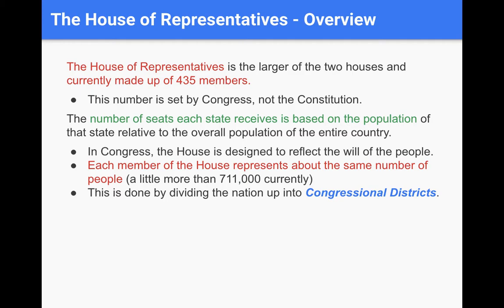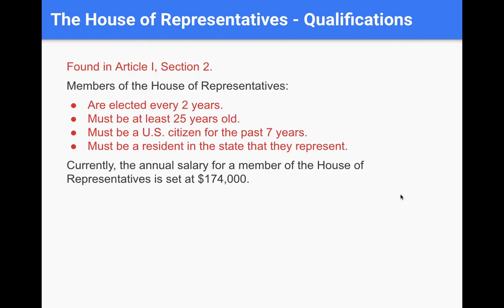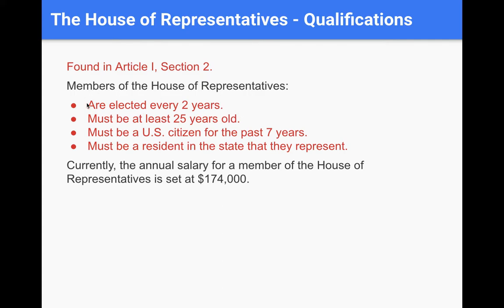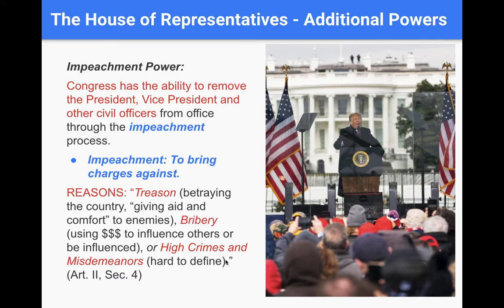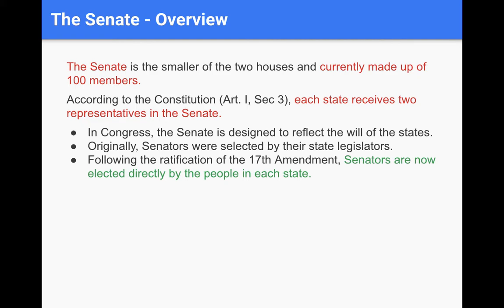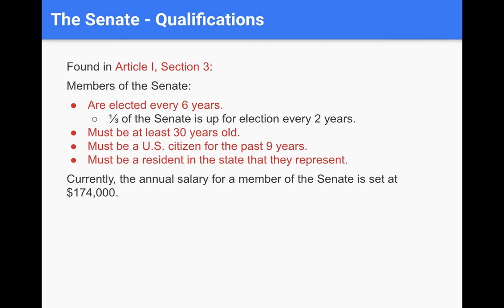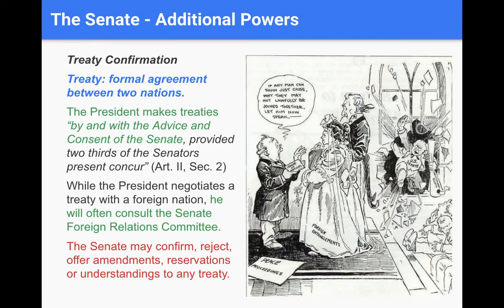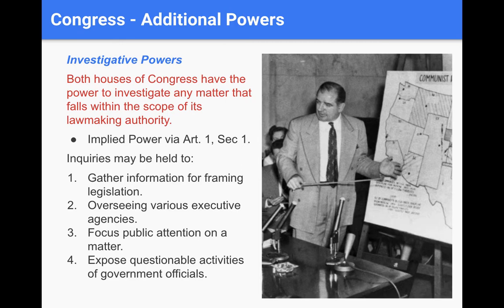2.2 Legislative Branch - Virtual Notes